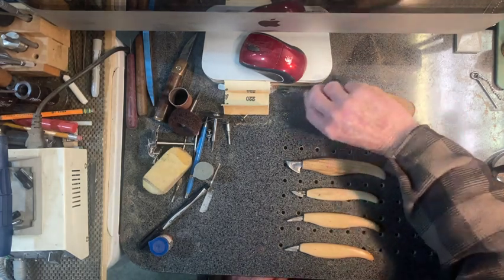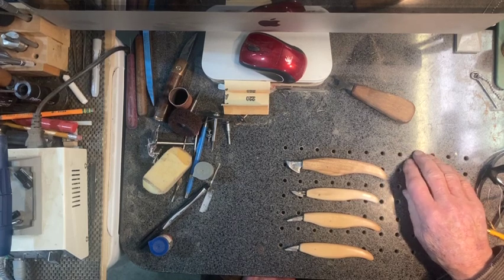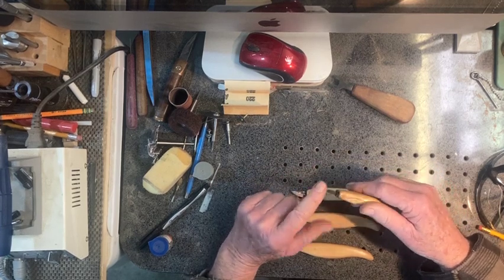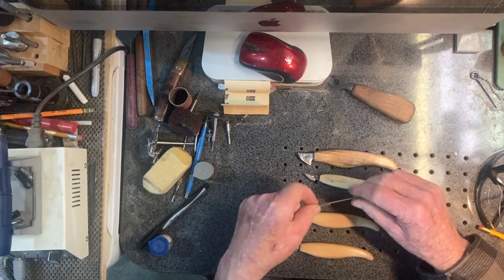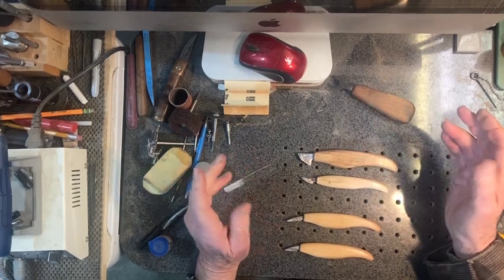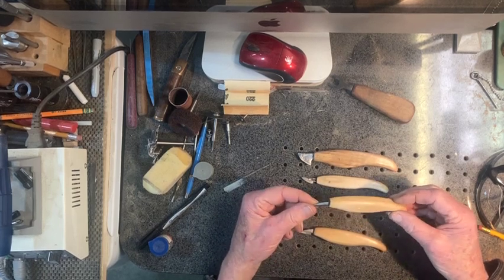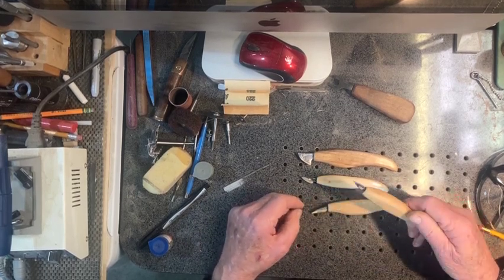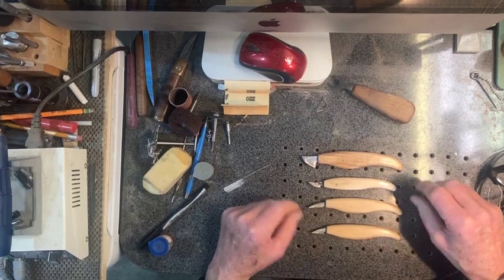Making a wood carving knife brought to you by Pete Blair AKA The Mad Scientist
Short video and some still photo showing how I made a detail carving knife from an old reciprocating saw blade and added a Holly handle